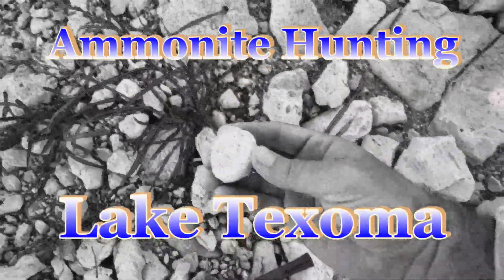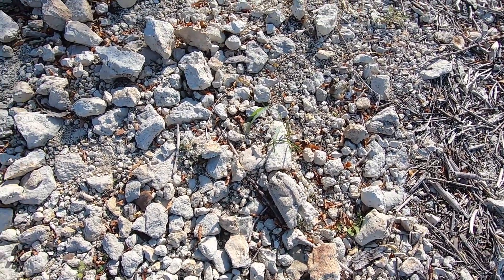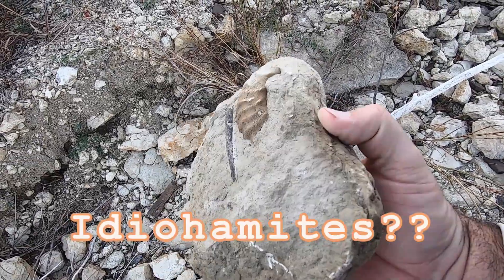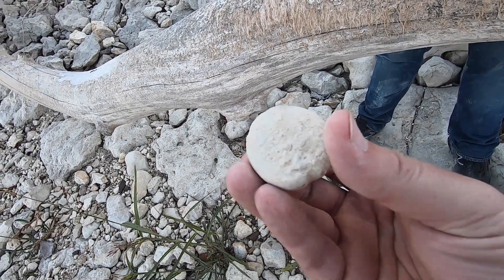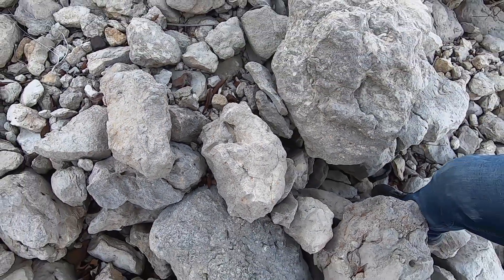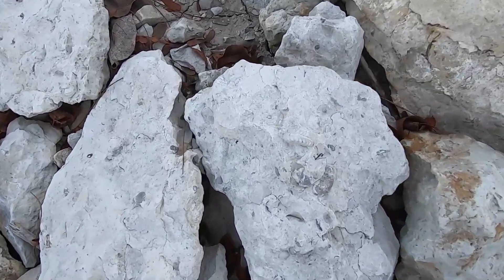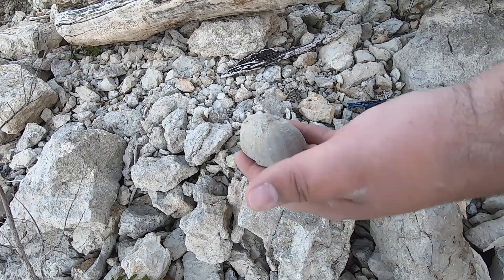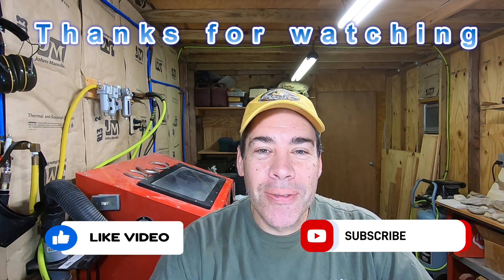Fossil Hunting for Ammonites at Lake Texoma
We made our first trip to Lake Texoma to search the cretaceous era, duck creek formation for ammonite fossils.

After much research and planning, we arrived to find we could not access the locations we wanted so we ended up scouting around.  It turned out well and we found some great fossils including ammonites, oysters, clams and echinoids.

I love answering questions, and try to respond to all.  If you have a question about any place I visit,  types of fossil I collect,  or tools and techniques for prepping, please be sure to comment.